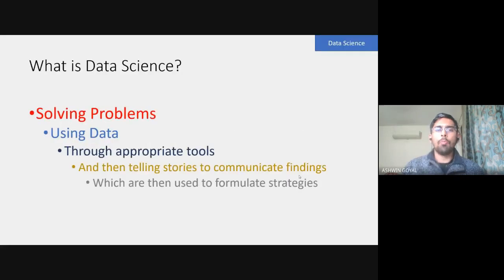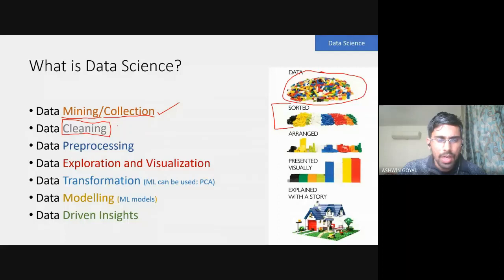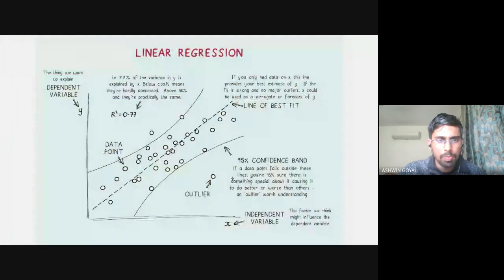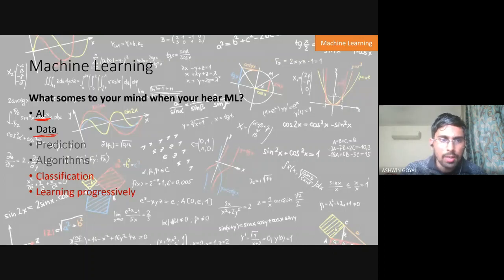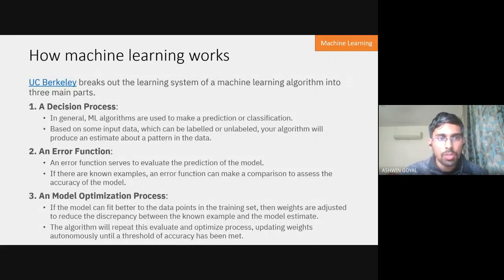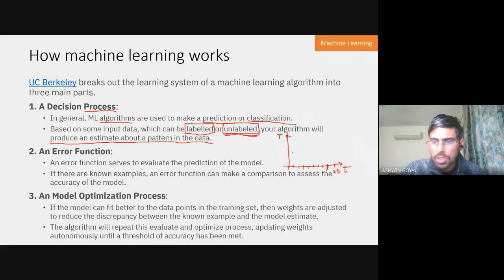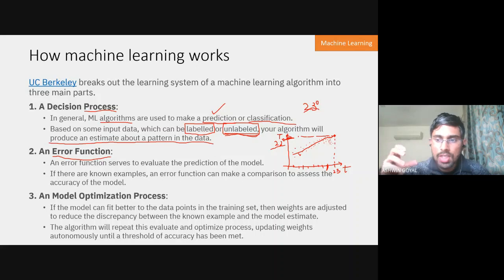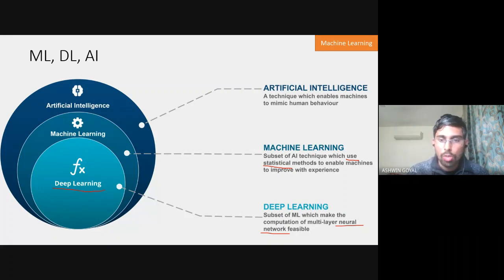Machine Learning - Introduction | Data101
In this video I explain:
- The Data Science lifecycle
- How does it work?
- Differences between Machine Learning, Deep Learning and AI
In the next video, we will look at amazing examples of Machine Learning in action and will dive deeper into it.